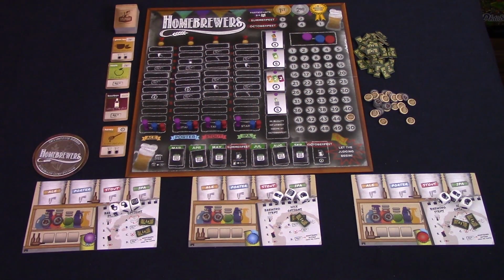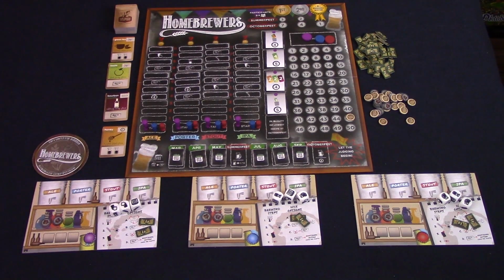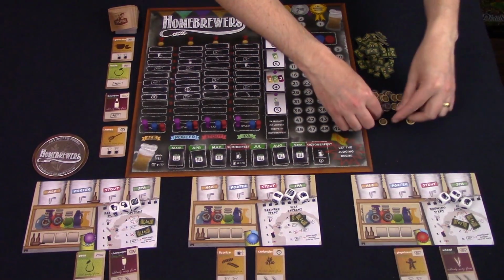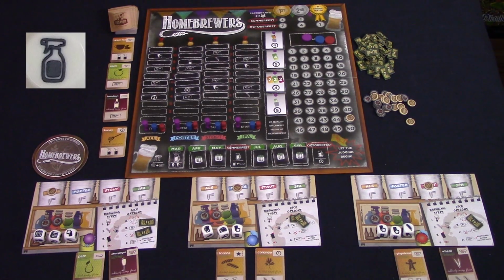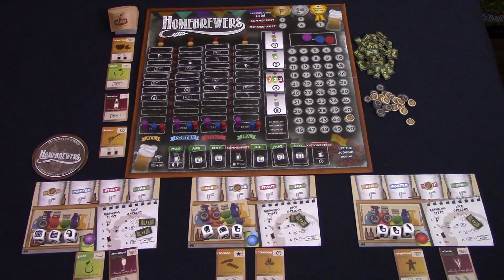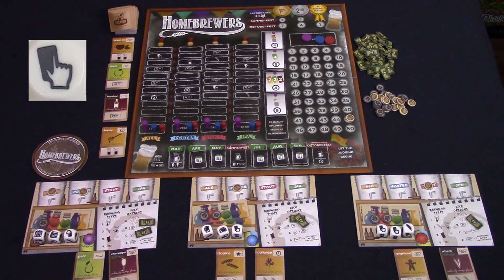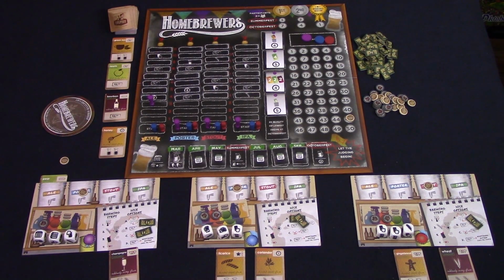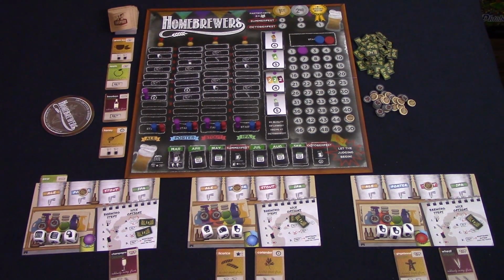Homebrewers Review With Graeme Anderson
Graeme Anderson takes a look at Homebrewers